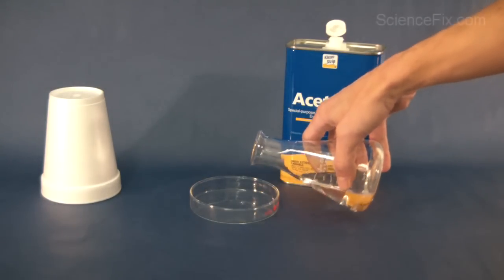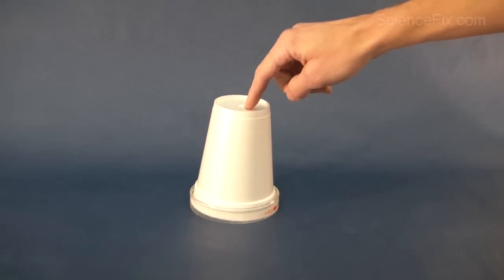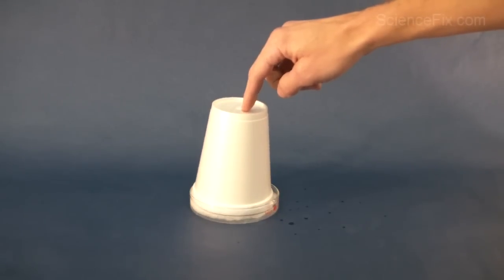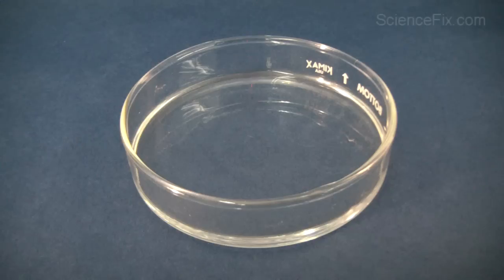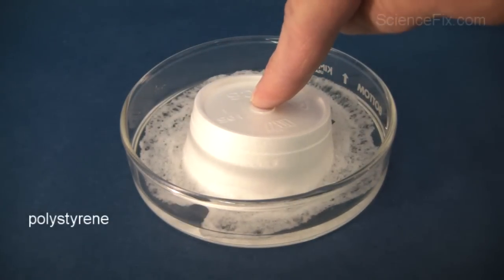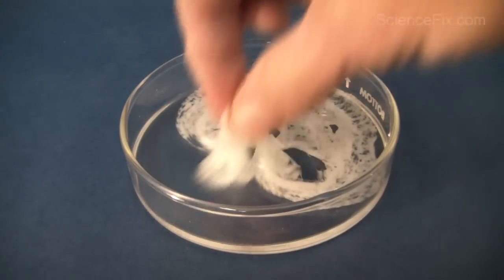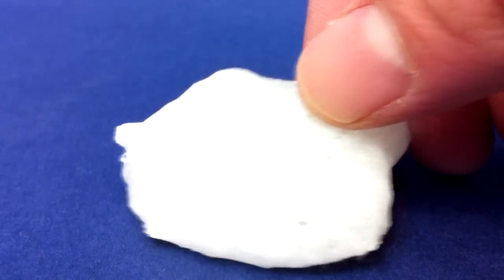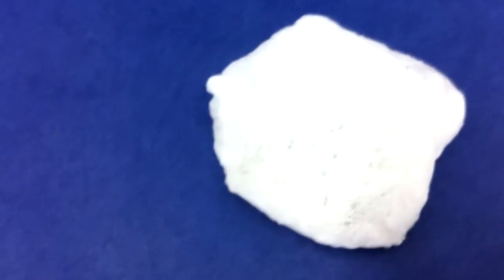Disappearing Styrofoam Cup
A Styrofoam cup is placed in a Petri dish of acetone.  The cup seems to have disappeared. How does that work? Watch the video for an explanation.